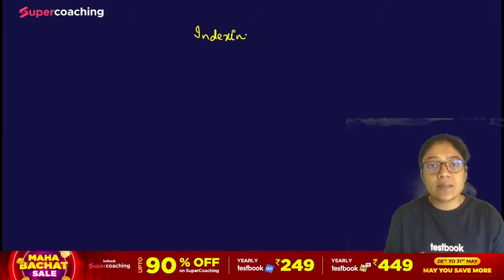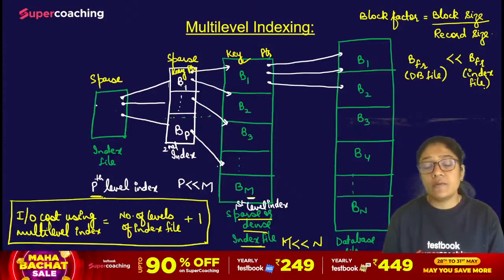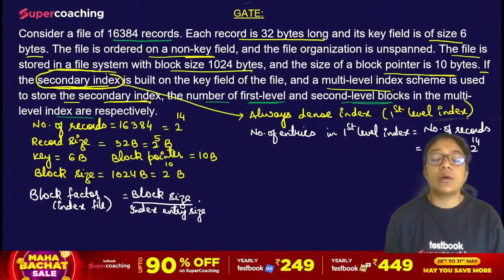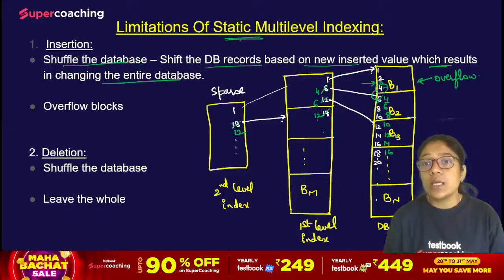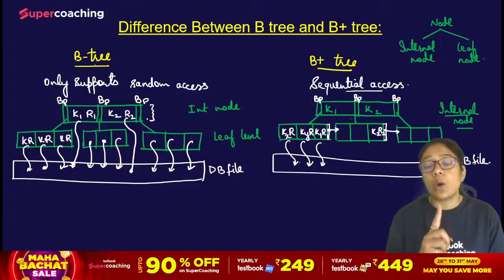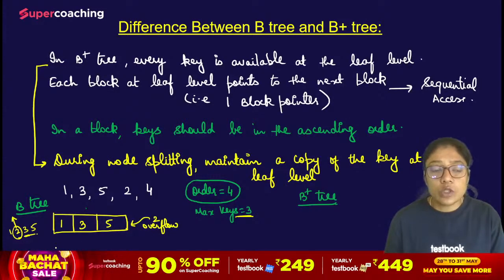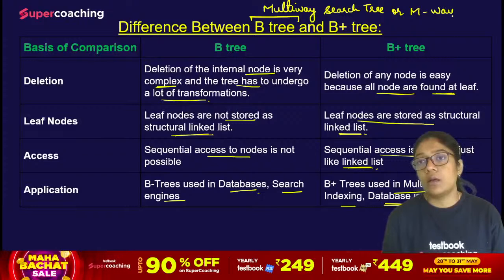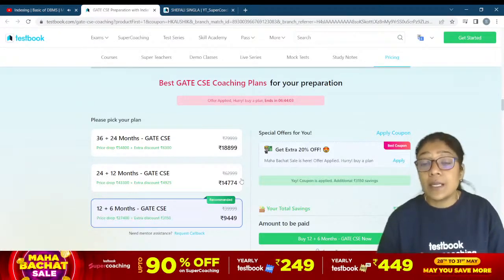Indexing | Basic of DBMS | Multilevel Indexing(1) | GATE CSE 2024 Preparation | Shefali Ma'am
v=_ENH6NxoS0g&list=PLGQ-fNlb4a6btiLR1HAdQseVL43vZ58va

1. 30+ Courses by Super Teachers
2. 2500+ live classes by Experts
3. Dedicated doubt clearing sessions.
4. Take the advantage of real-time interaction with India’s best teachers
5. 500+ study notes for all subjects
6. 1000+ Full Mock Tests